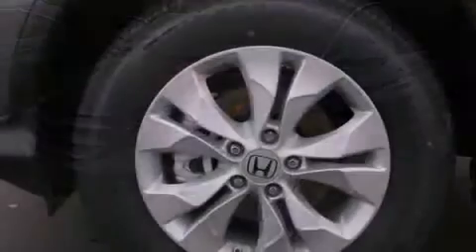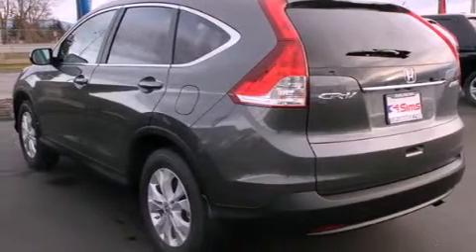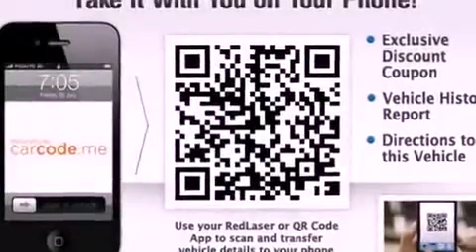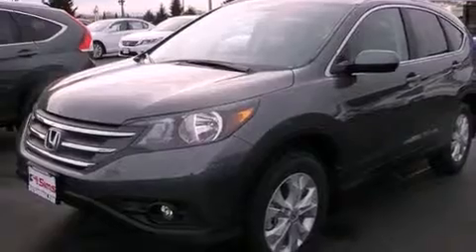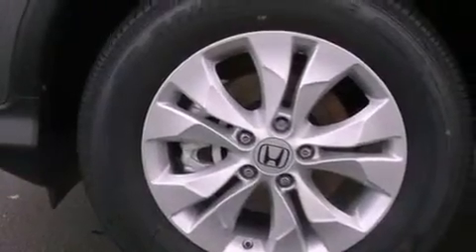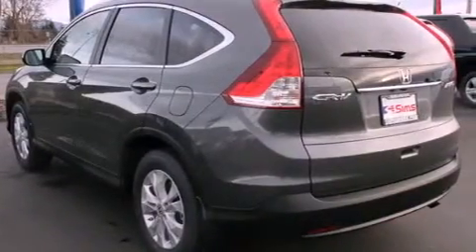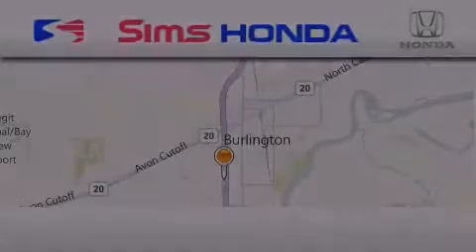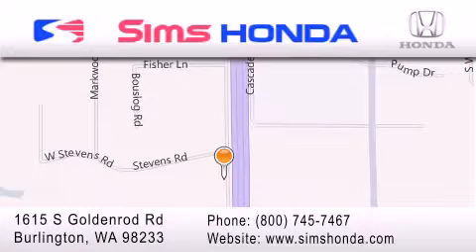2013 Honda CR-V Burlington WA 98226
Year : 2013
 Make : Honda
 Model : CR-V
 Engine : 2.4L I4 DOHC 16V
 Trans . : 5 Spd Automatic
 Exterior : Polished Metal Metallic
 Miles : 25
 Interior : Gray
 Sims Honda
 1615 S. Goldenrod Road
 Burlington , WA 98233
 2013 Honda CR-V Burlington WA